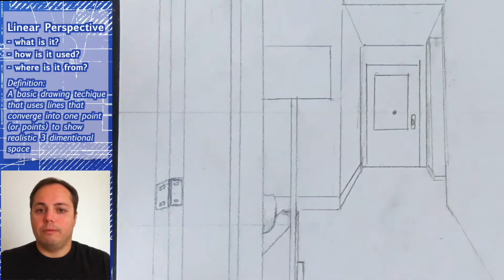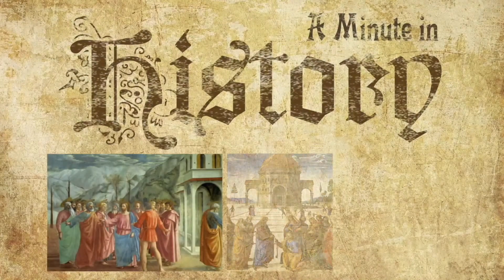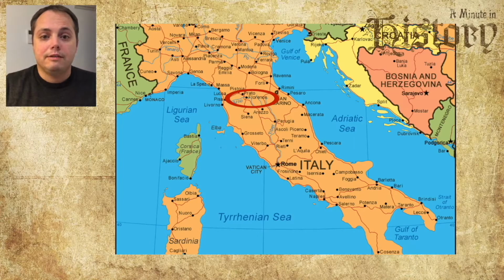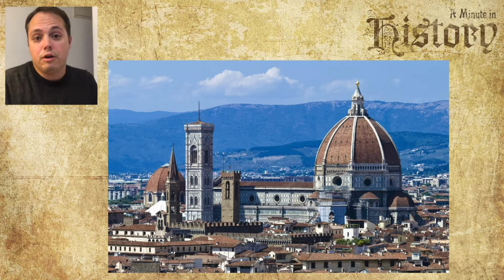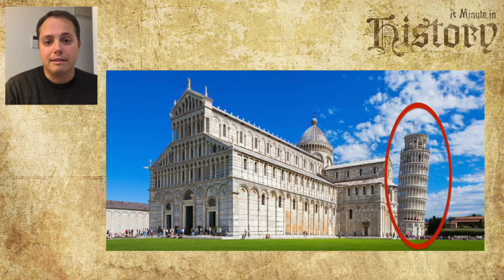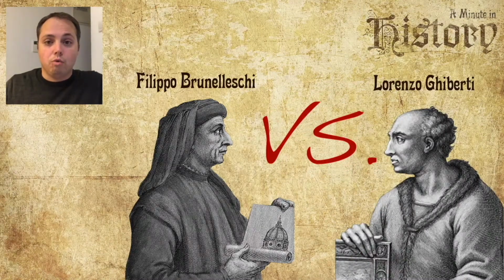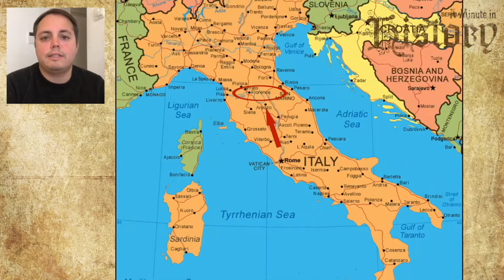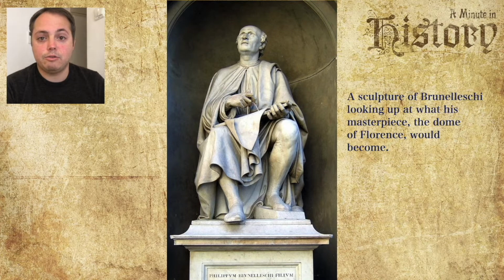What is Linear Perspective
This lesson focuses on Linear Perspective - what it is, where it came from, and basic tips on how to use it when sketching.